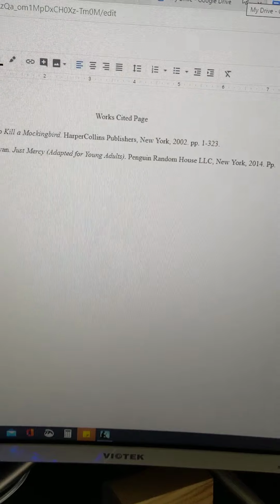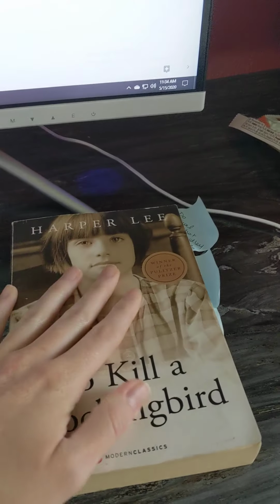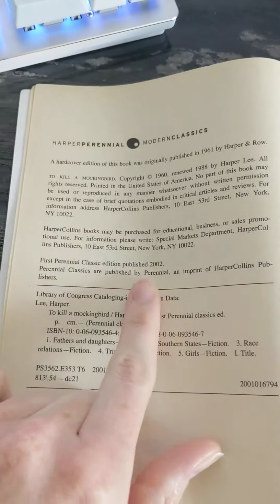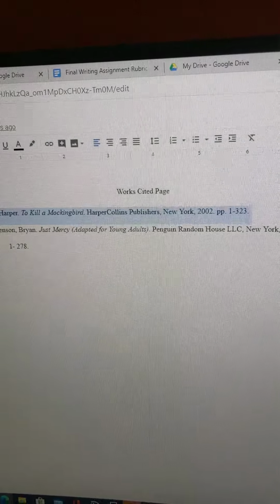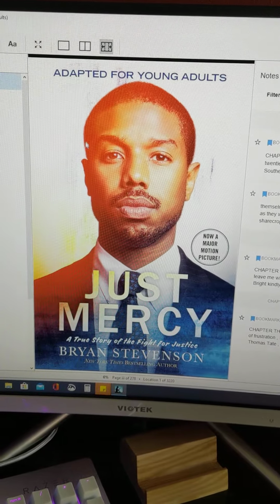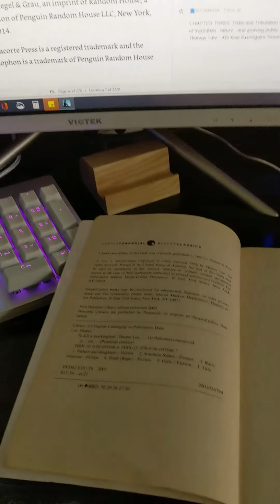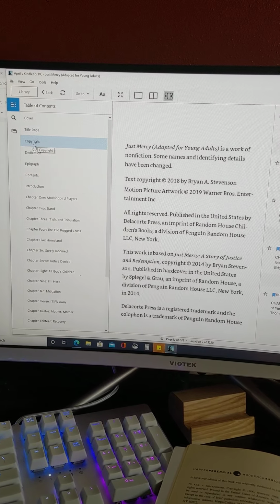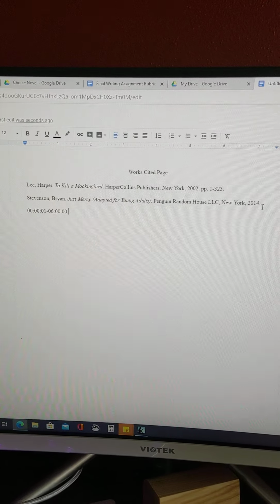Final Project Works Cited Help